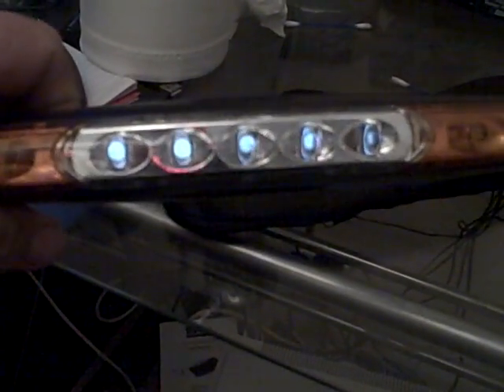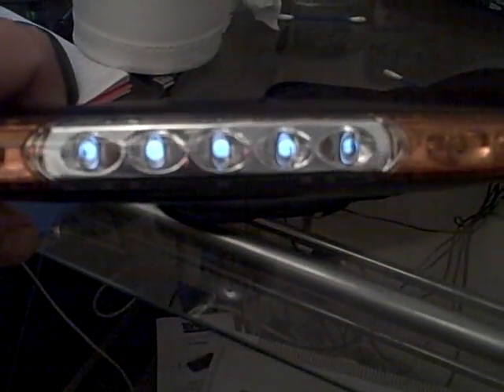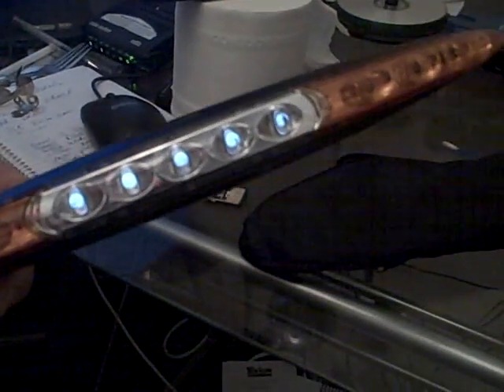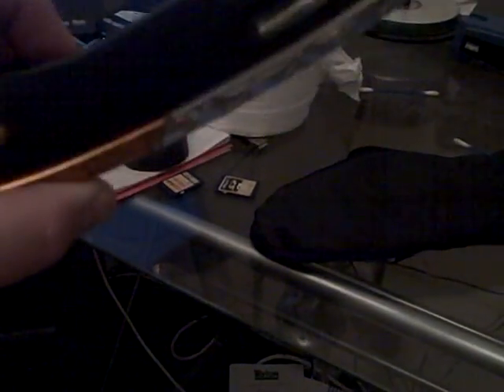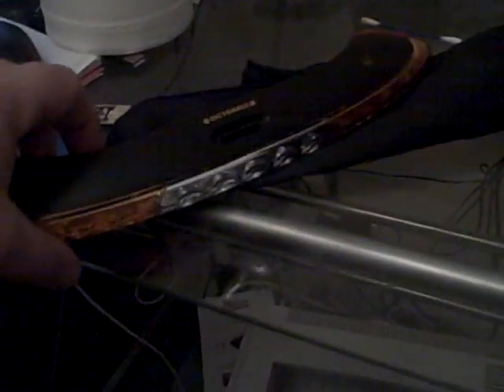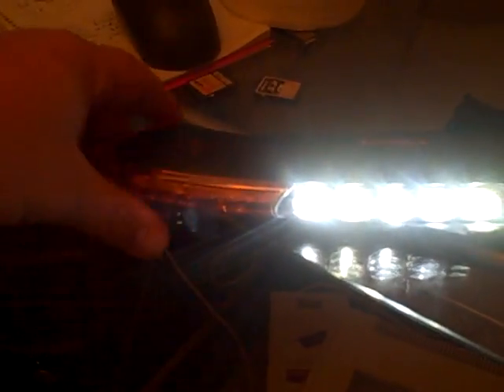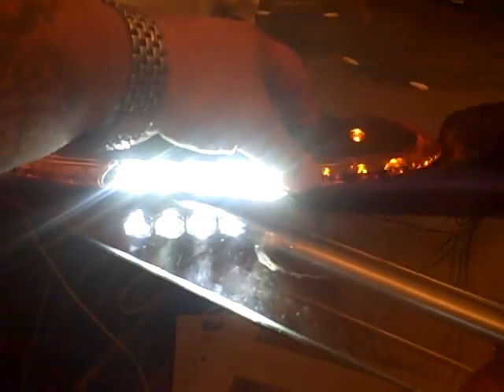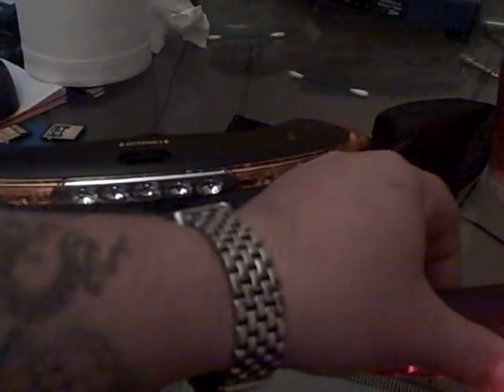bicygnals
can any one help me with this protential problem..does your bicygnals do this..?